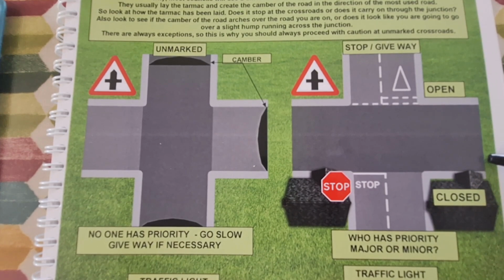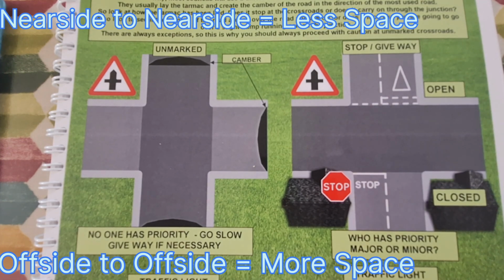🚙‼️Crossroads 101:Turning from Major to Minor Roads and minor to Major ‼️🚙automobile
A simple explanation of how to turn at a Crossroad. Major road to minor road and minor road to major road.